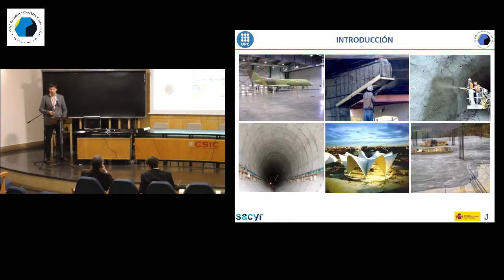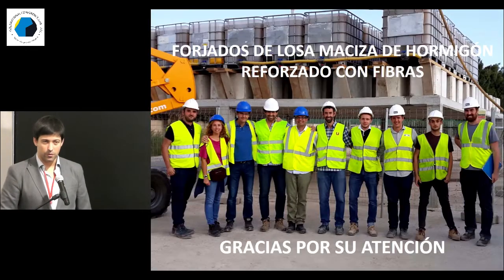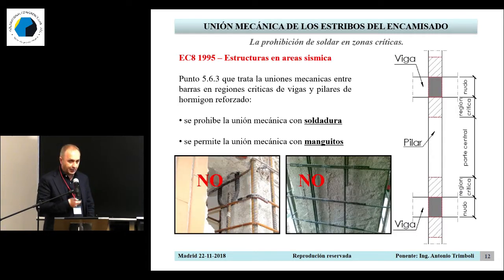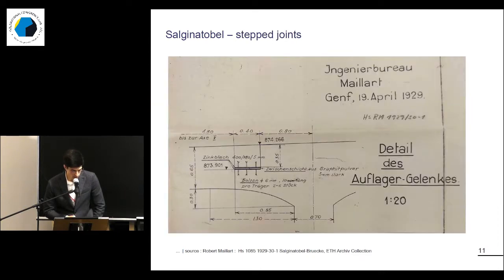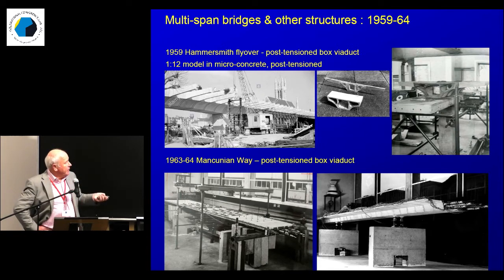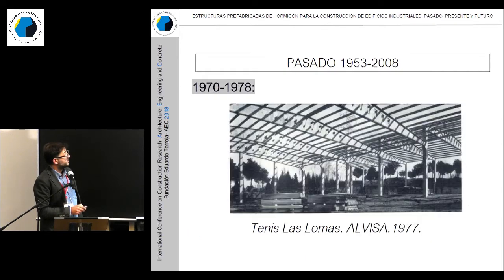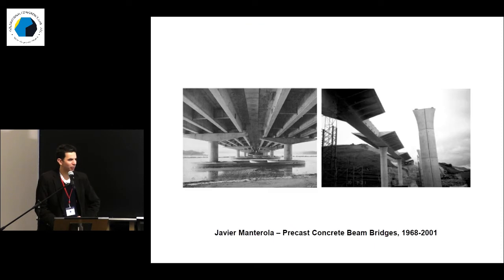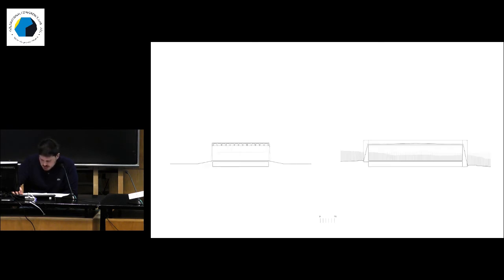22 de noviembre sesión de comunicaciones 2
Concrete, a supporting actor in spatial arch bridges. Juan Manuel García Guerrero

Fibre reinforced concrete pile supported flat slabs for buildings. Alejandro Nogales

 Influencia de la tabiquería en la resistencia sísmica de una estructura de hormigón armado. Juan Antonio Carreño Peñas

The use of special couplers to lock the ties in concrete jacketing of existing R.C structures
Antonio Trimboli y Ruth Arribas

Structural conception andartisanal construction in R. Maillart's design principles.
Denis Zastavni

Testing of physical models at the Cement and Concrete Association (UK) 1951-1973
Bill Addis

15,30-15,40 h Precast concrete structures for industrial buildings: past, present and future.
Alfonso Barba Pérez

Standard but Singular: Precast Concrete in Architecture. Alejandro Bernabéu

Building a stone. Conceiving a figure through an idea of structure. Tiziano De Venuto